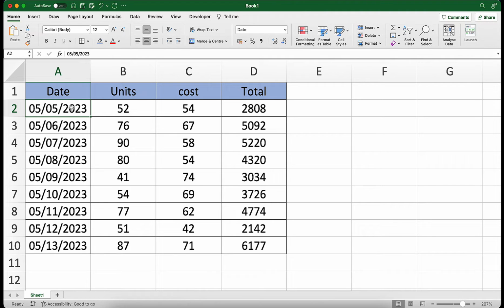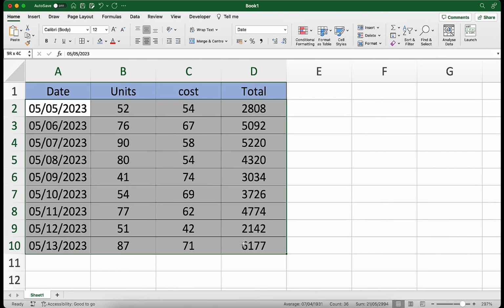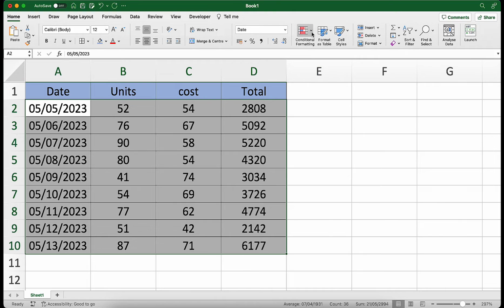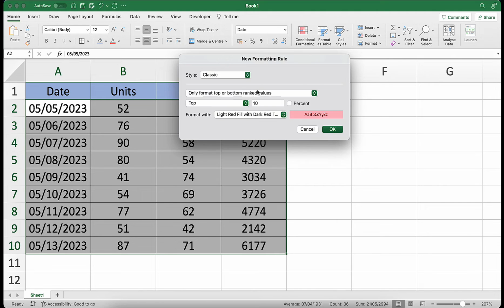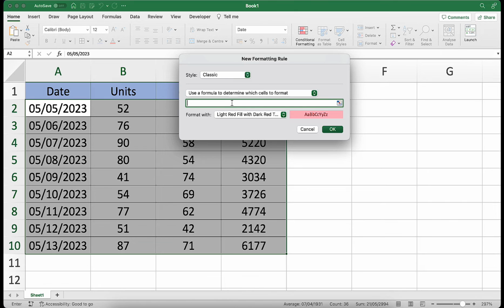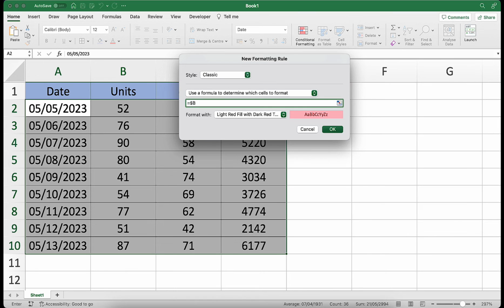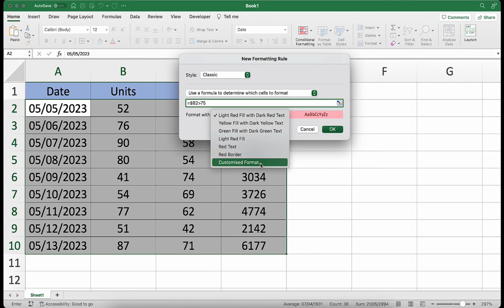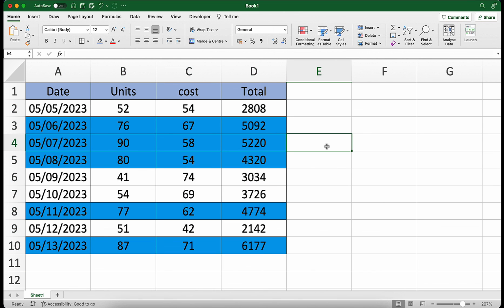How To Colour A Row In Excel Based On One Cell's Value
Learn how to bring your Excel spreadsheets to life with this step-by-step tutorial on coloring rows based on a single cell's value! In this easy-to-follow guide, discover the simple yet powerful techniques to make your data visually dynamic and easier to interpret. Whether you're a beginner or an Excel enthusiast, this video will empower you to use conditional formatting to highlight and organize your information effectively. Master the art of coloring rows in Excel and take your spreadsheet skills to the next level!